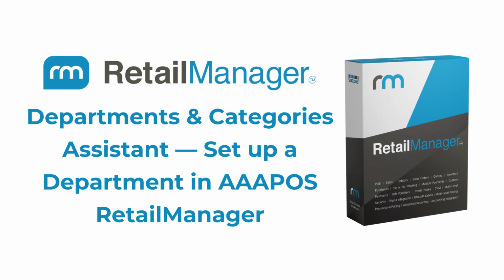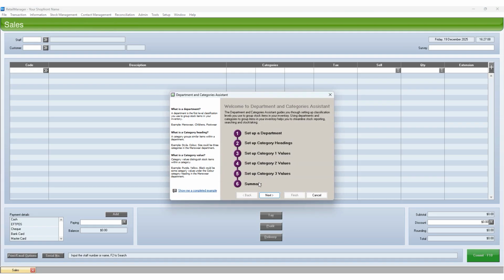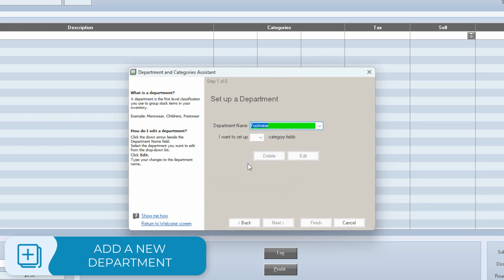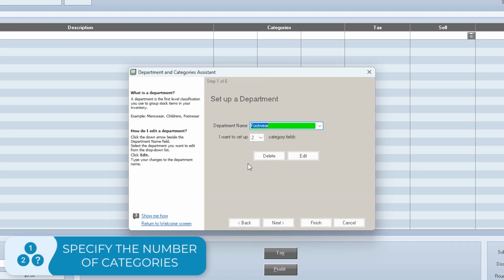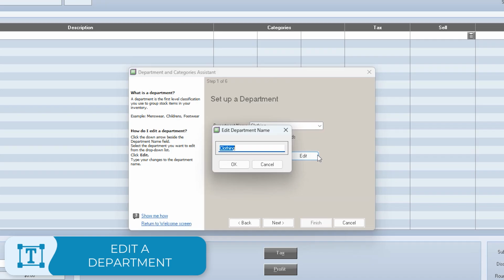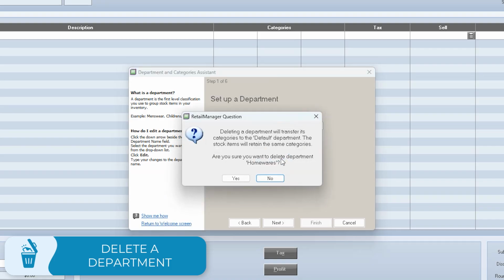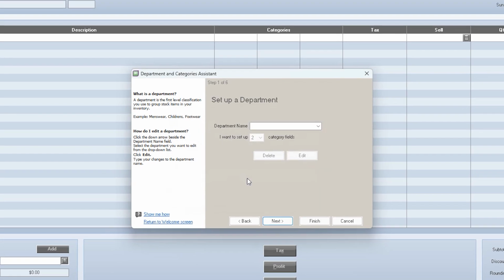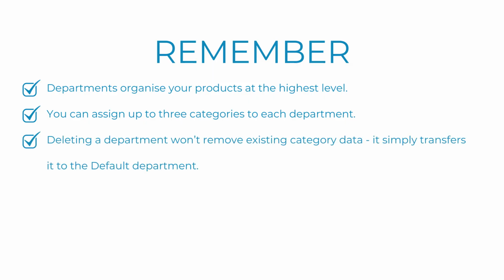Department & Categories Assistance Set up a Department in AAAPOS RetailManager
Are you looking for help setting up Departments and Categories in AAAPOS RetailManager? In this tutorial, we’ll guide you through the step-by-step process of creating and managing departments to better organize your inventory.

✅ Topics Covered:

Understanding departments and categories in AAAPOS RetailManager

How to create and set up a new department

Assigning categories to departments

Best practices for organizing products efficiently

A well-structured department and category setup is essential for accurate reporting, easy product management, and smooth daily operations. By following this guide, you’ll ensure your inventory is clearly organized and easy to maintain.

📢 Need assistance? Drop your questions in the comments, and our team will be happy to help.